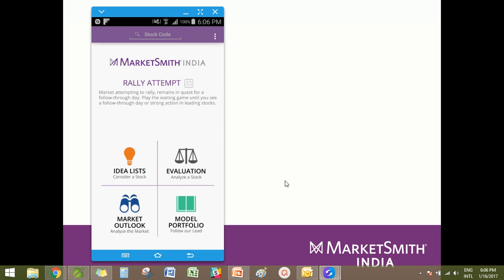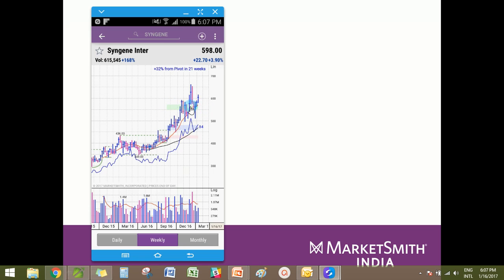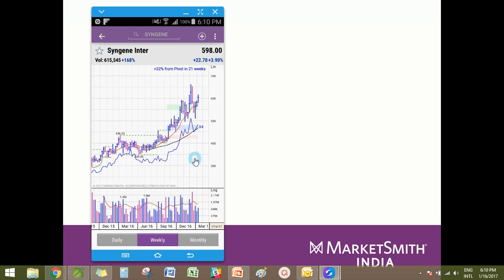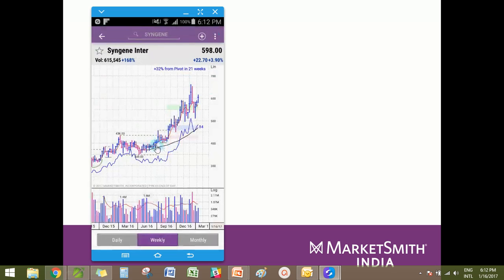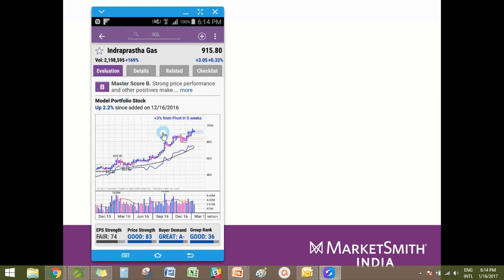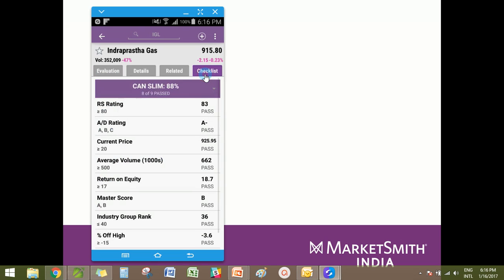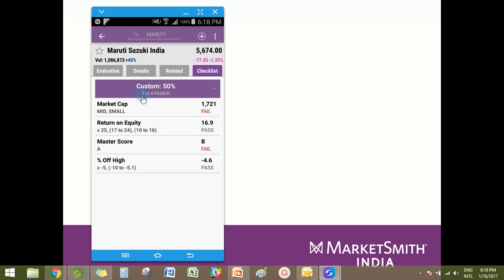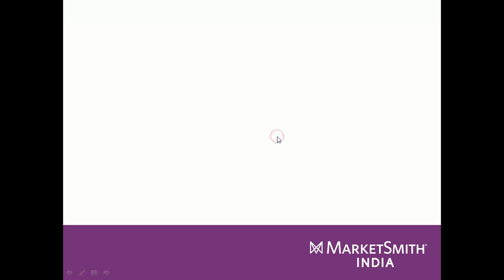5 Features to Unlock the Full Potential of The "MarketSmith India" App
MarketSmith india stock investment app evaluates the strength of Indian stocks in minutes, analyzes individual stocks to find strong stocks and right timing to buy and sell on the Indian Stock exchange.